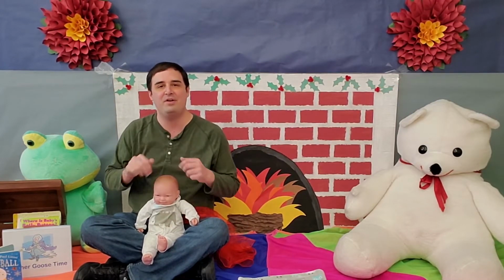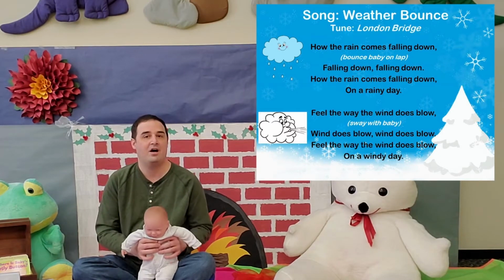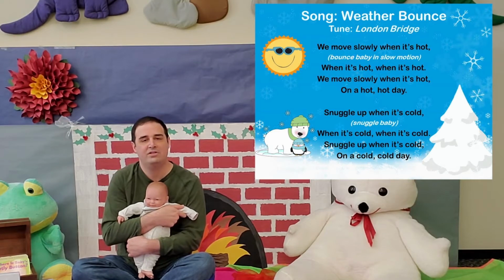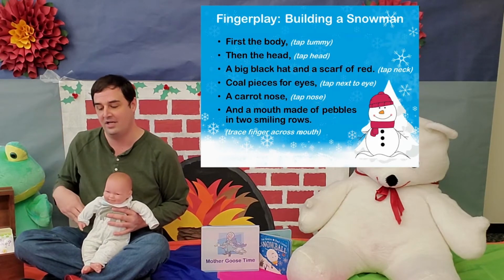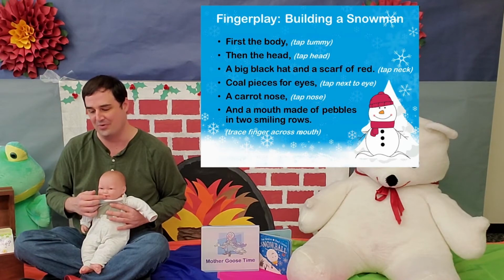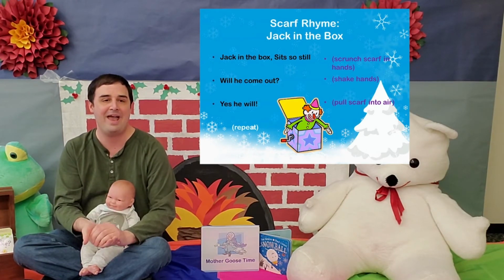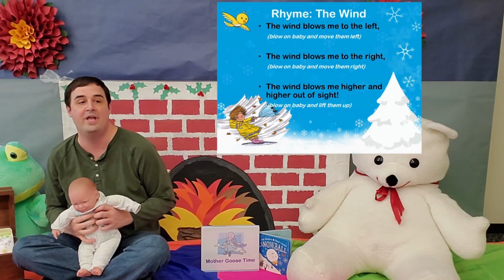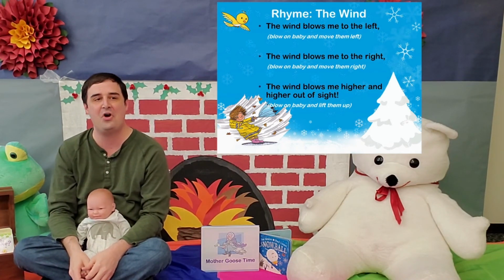Little Bits: December 8, 2021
Fort Bend County Libraries offers a variety of free programs every week for children of all ages. When the libraries are closed, the programs are presented virtually as pre-recorded videos that families can enjoy from the comfort and safety of home.

• Little Bits provides caregiver/infant multisensory circle-time activities -- including simple sign language, folksongs and lullabies, and fingerplays -- that are specially designed to stimulate babies’ social, emotional, and physical development through rhythm and music. Little Bits is intended for infants from age 1 month to 12 months.

• Family Story Time (all ages) Families of toddlers and preschoolers may pick up to-go activity packets from the library for the month. These packets contain fun craft activities that can be done at home.